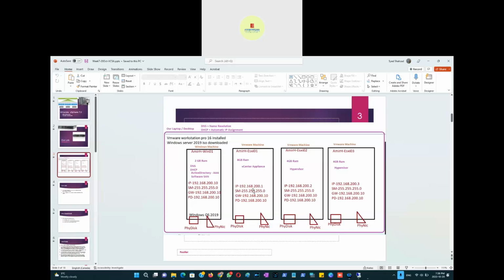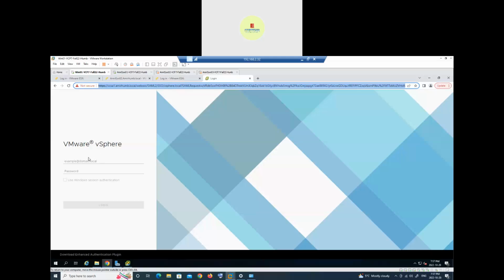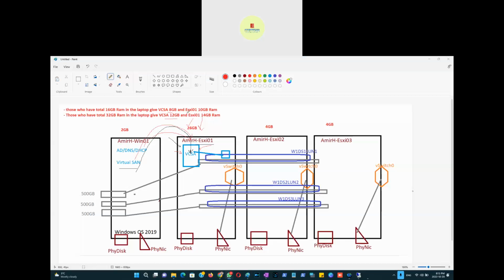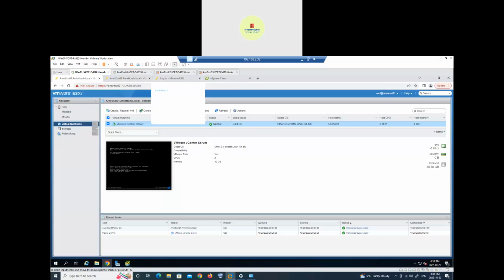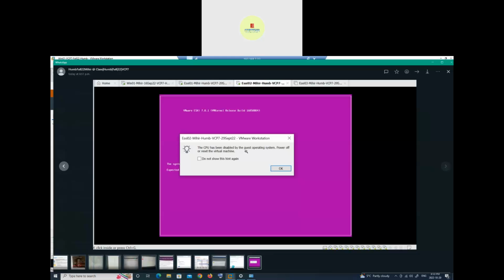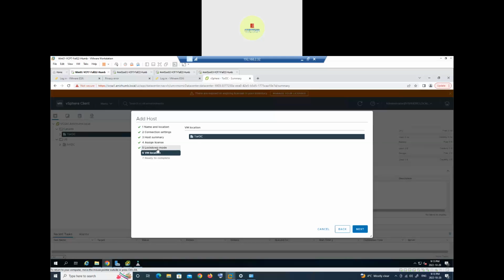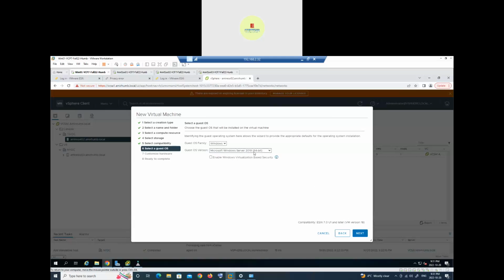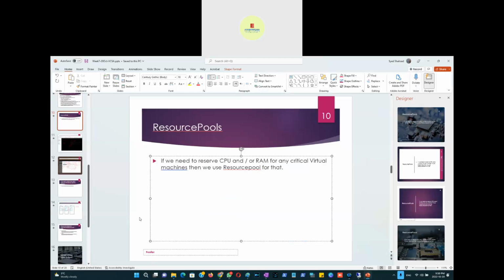Week 7 - Cloud Engineers Academy Canada 2022 10 20-VCP7